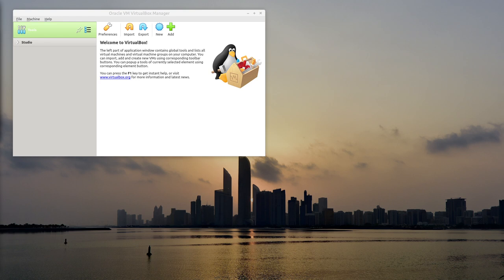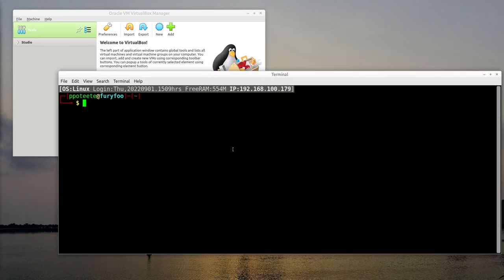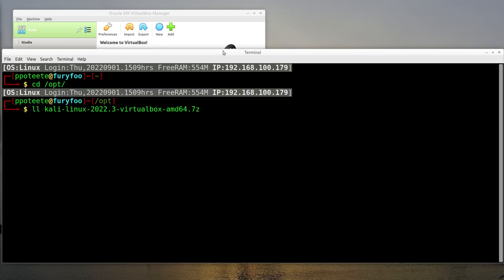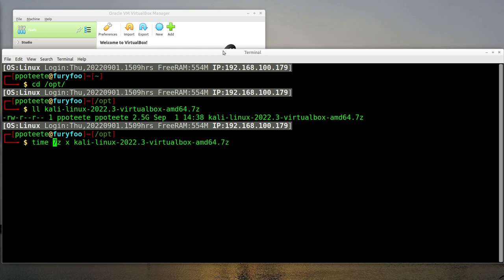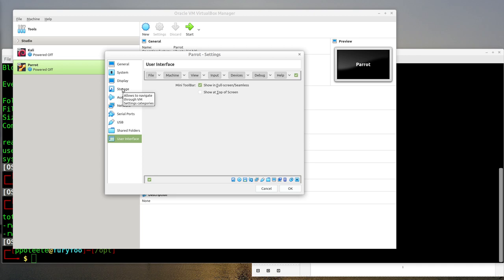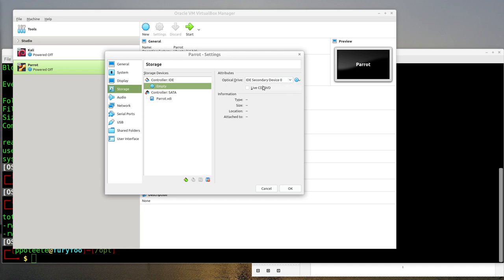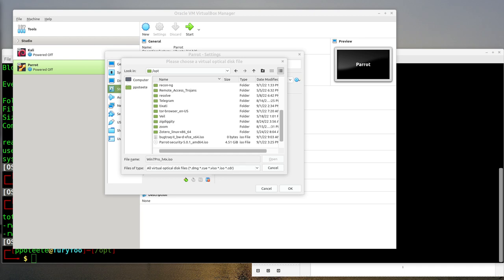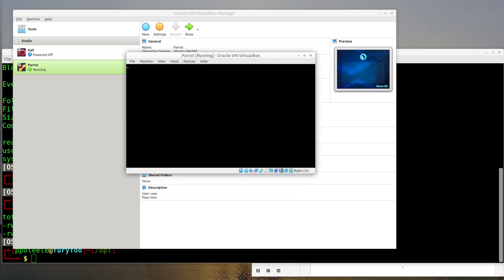Hacking Lab 0x02 Installing Virtual Machines from ISO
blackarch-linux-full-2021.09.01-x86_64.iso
bugtraq-II_bw-d-xfce_x64.iso
Parrot-security-5.0.1_amd64.iso
kali-linux-2022.3-virtualbox-amd64.vdi